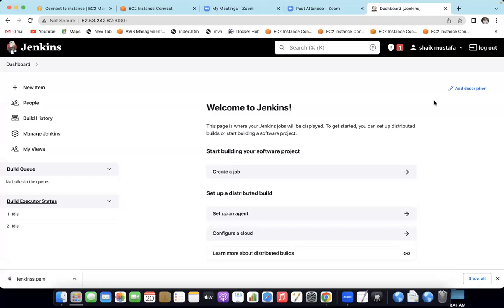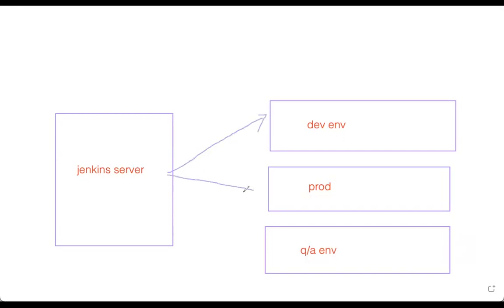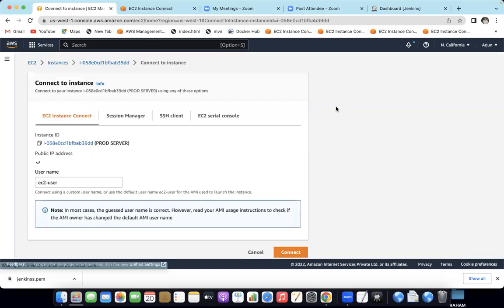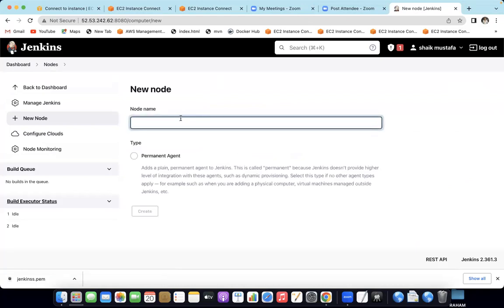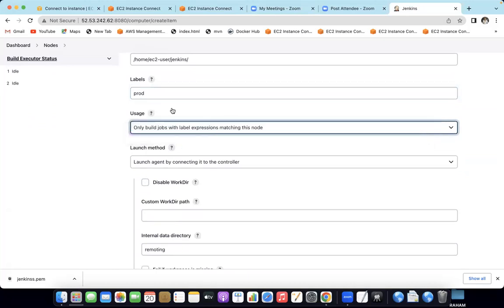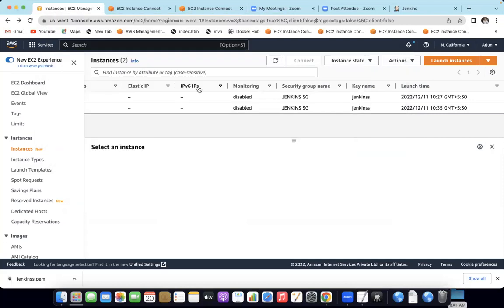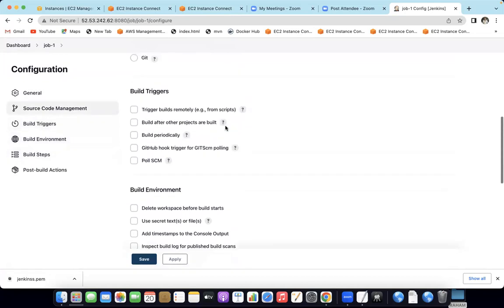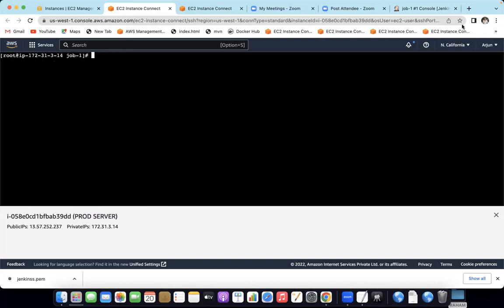Demo#5 | How to setup Jenkins Agent | AWS DevOps Training | 14-Dec-2022 batch | CCIT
Time: 7 to 8.30 AM IST

AWS+DevOPs
Batch Starting Date : 14/Dec/22
Class Time : 7.00 AM to 08.30AM IST
Duration : 45 Days
Course Fee : 9k ( 5k + 5k - Installments )

Amazon Web Services(AWS) is a Comprehensive Evolving Cloud Computing Platform provided by Amazon that includes a mixture of infrastructure as a service.

Cloud Computing Technologies
Cloud Computing Technics